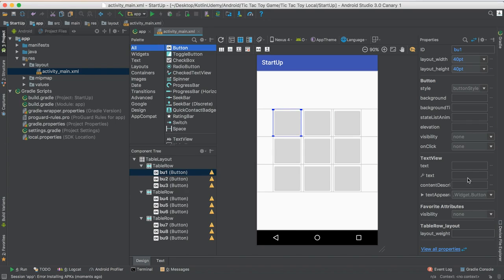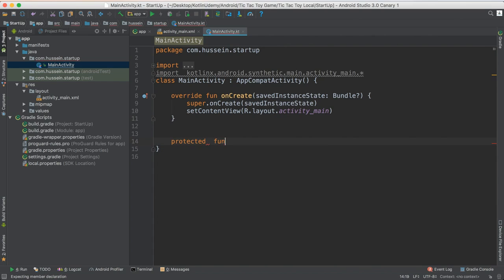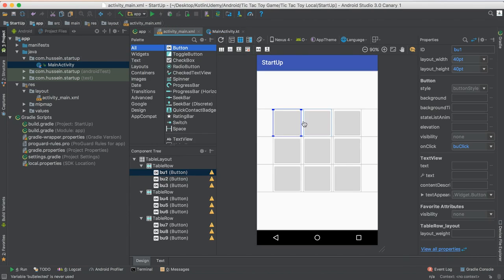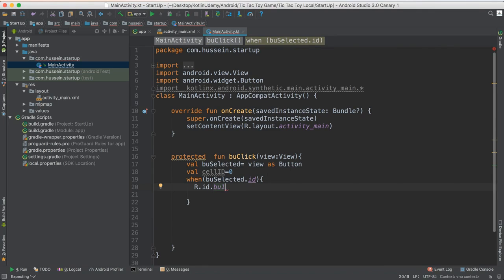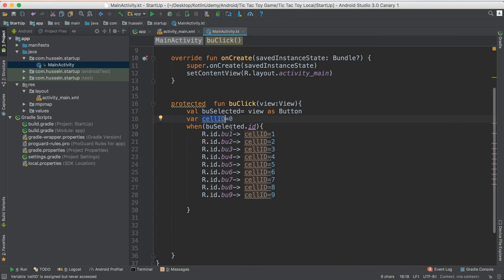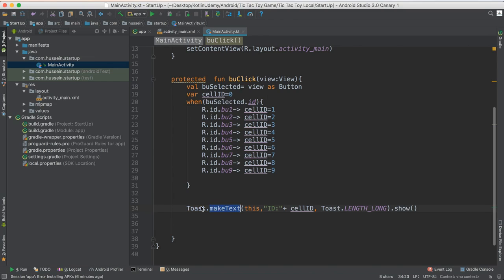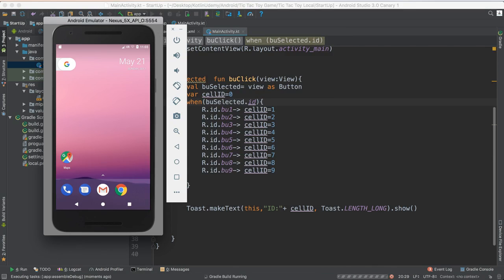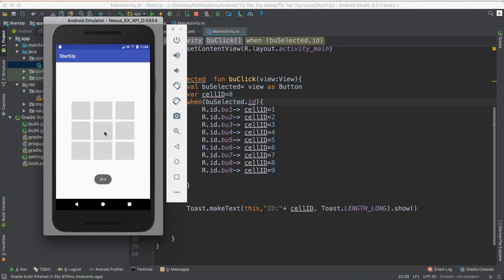65-Kotlin for Beginners: Buttons call event